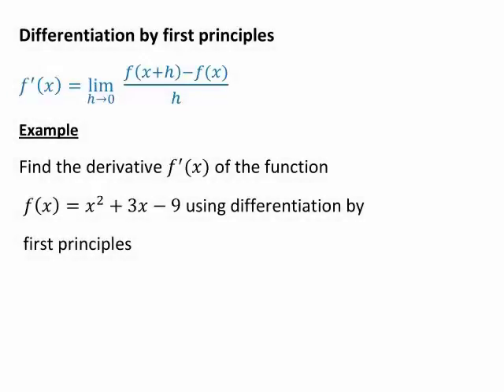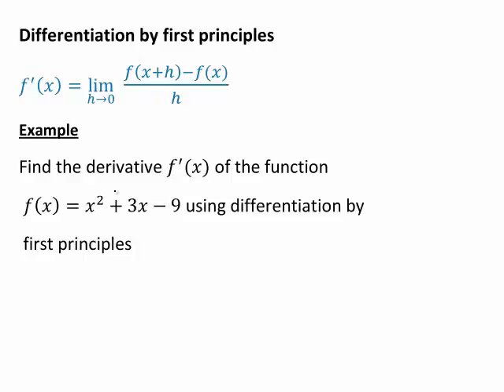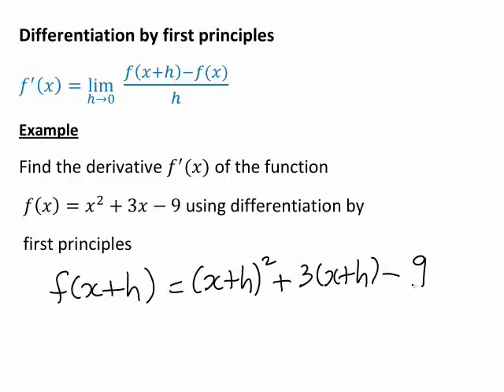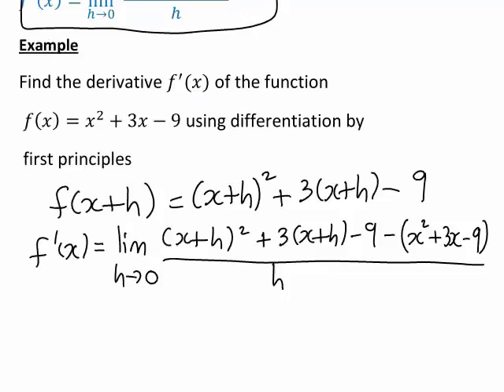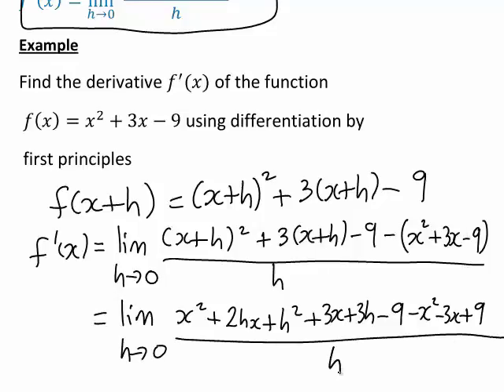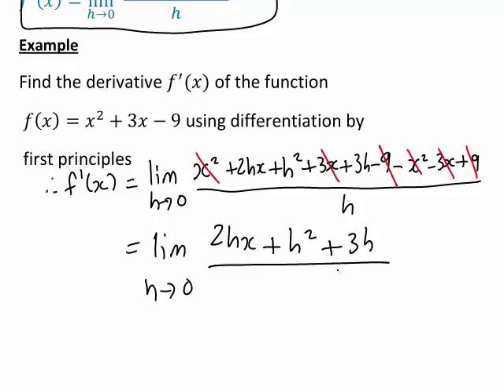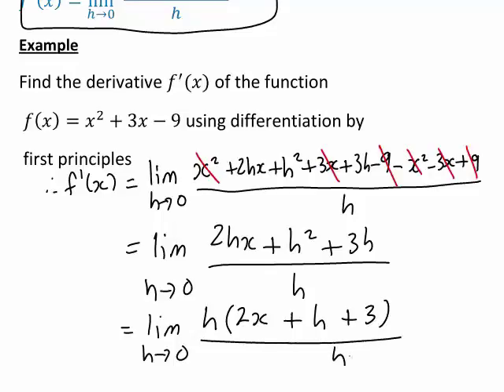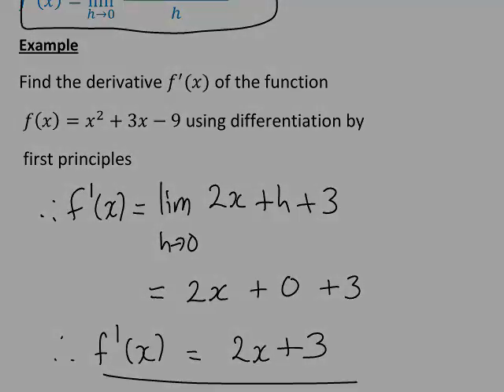Differentiation by first principles example - Quadratic function (MathsCasts)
Example of using differentiation by first principles to evaluate the derivative of a quadratic function.